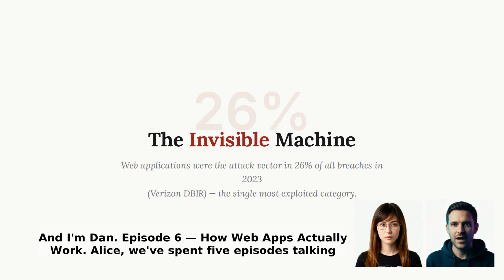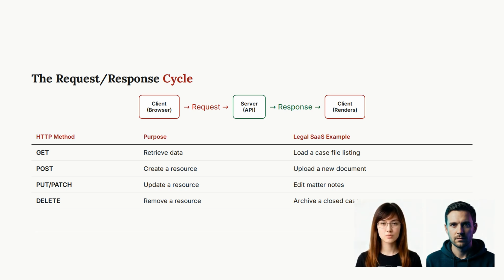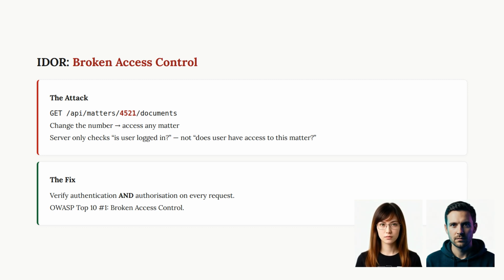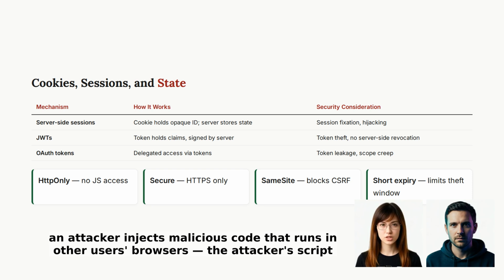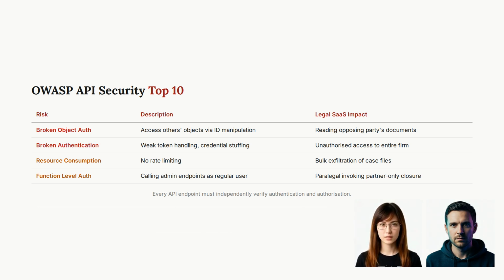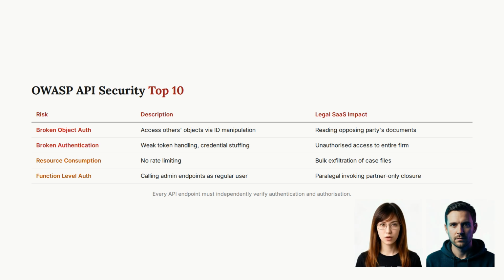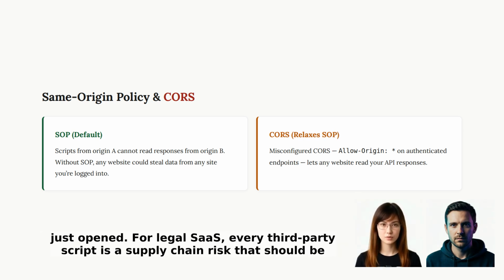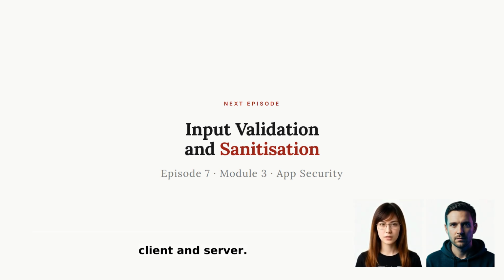EP06 — How Web Apps Actually Work | Security for Legal SaaS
HTTP, DNS, cookies, and the request lifecycle — the plumbing you need to understand before you can secure it.

Module 2: How the Web Works (Episode 1 of 1)